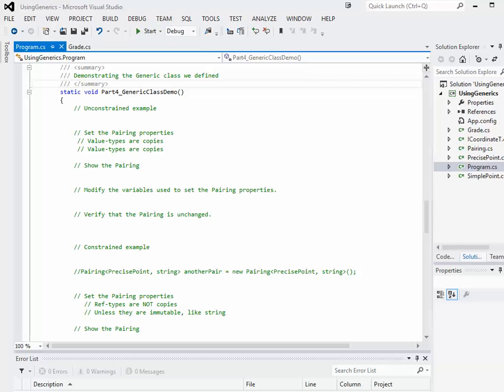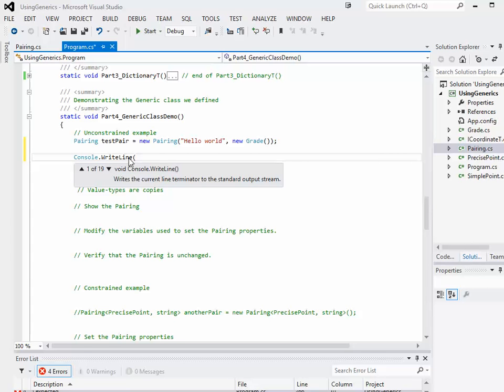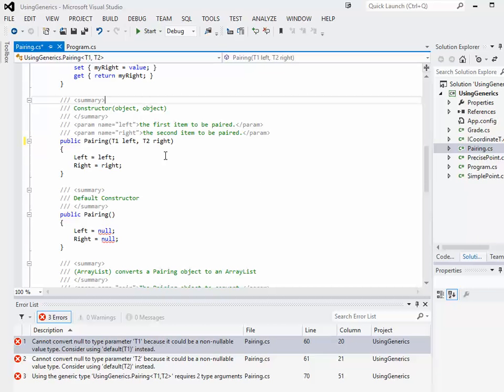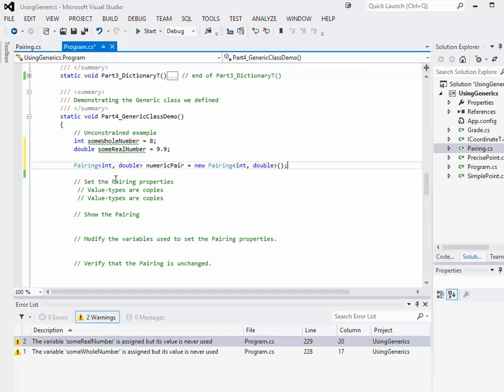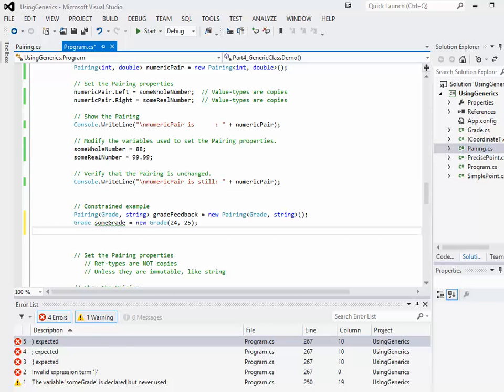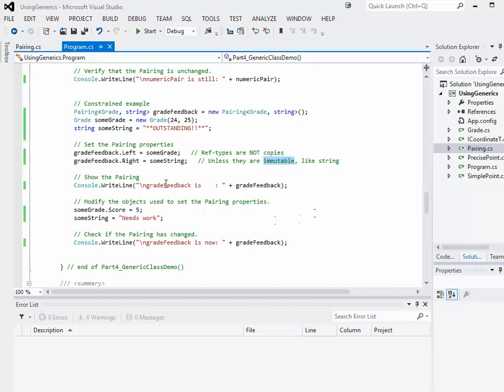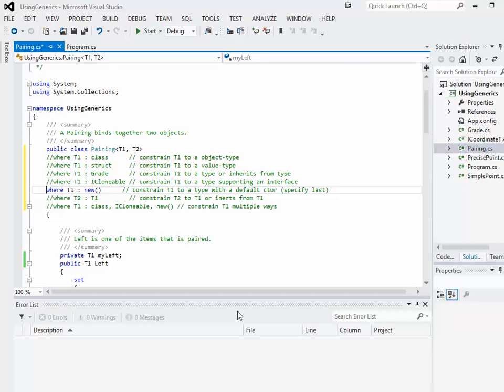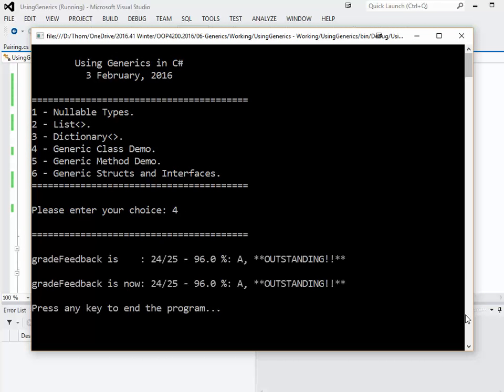Generics in C# Part 4 - Creating a Generic Class